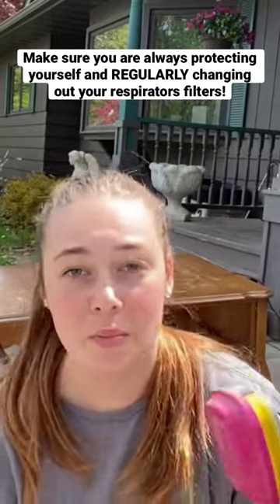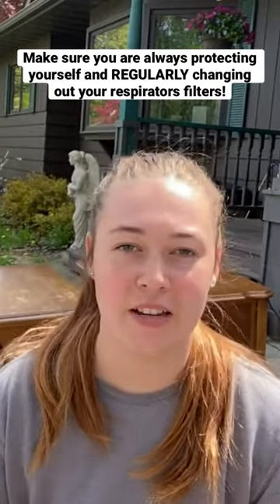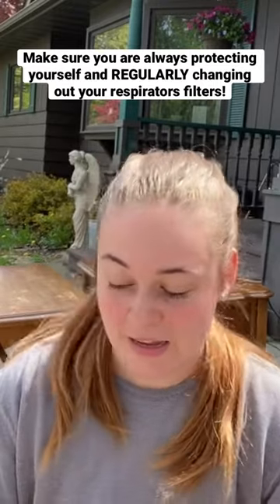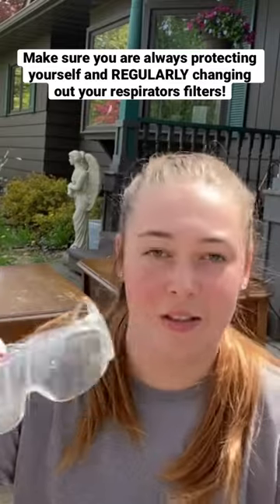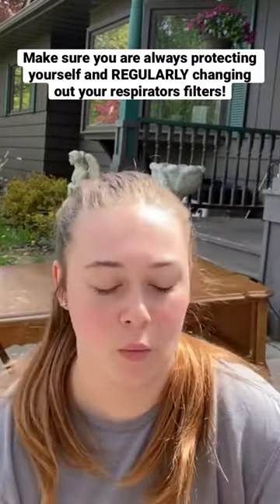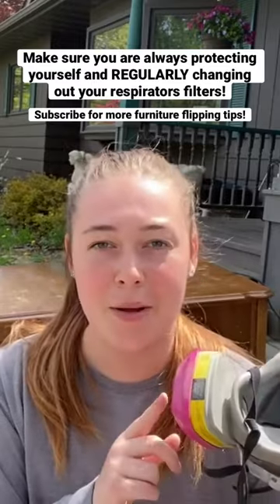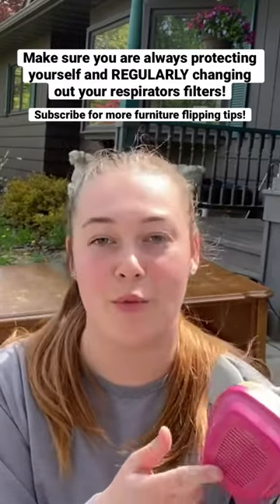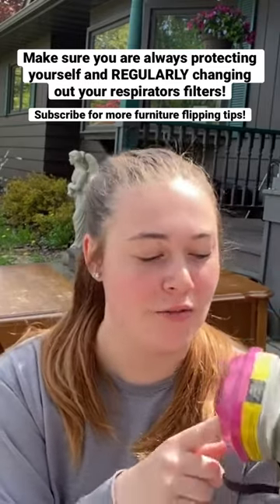Make sure you are regularly changing your respirator filters!